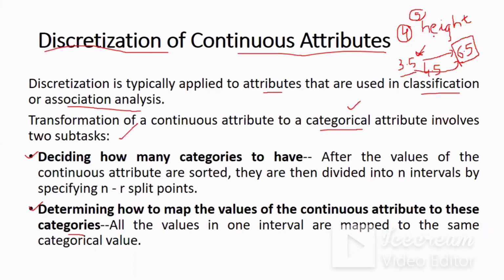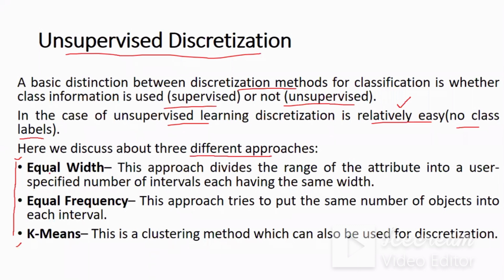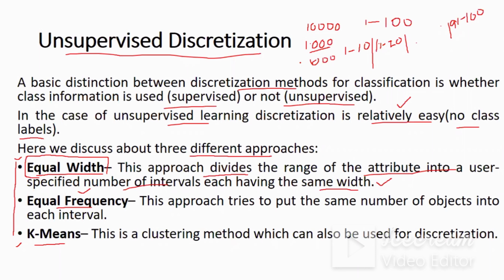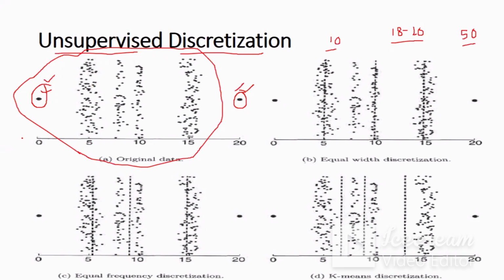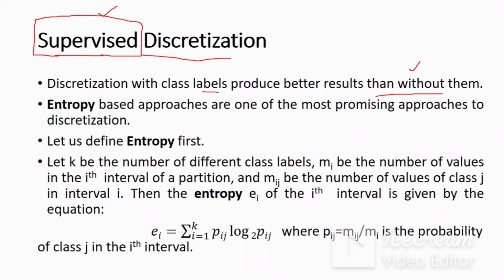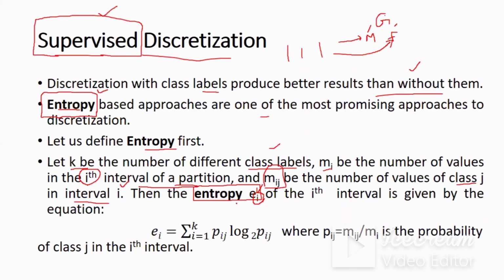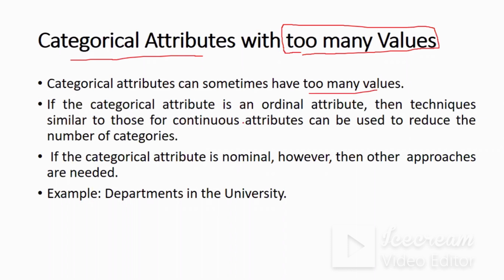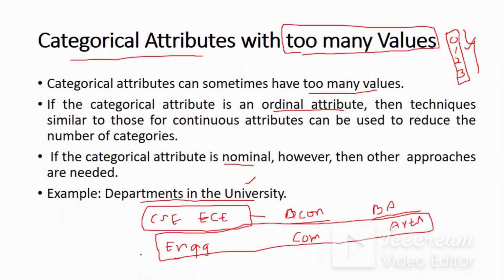Preprocesing in Data Mining-Discretization